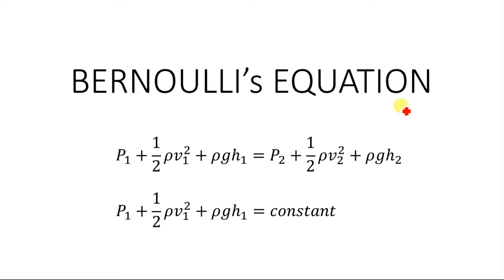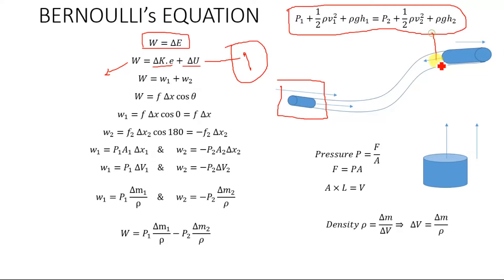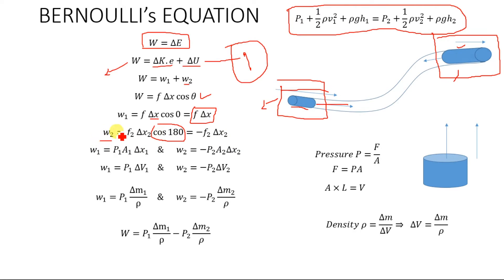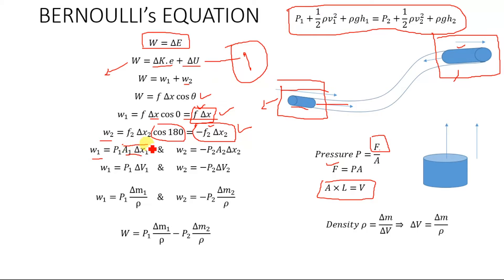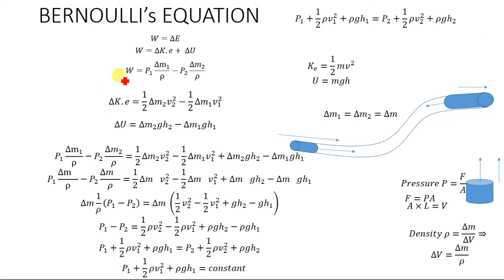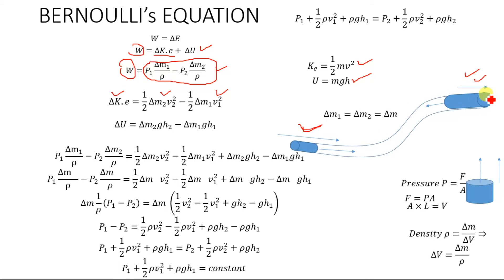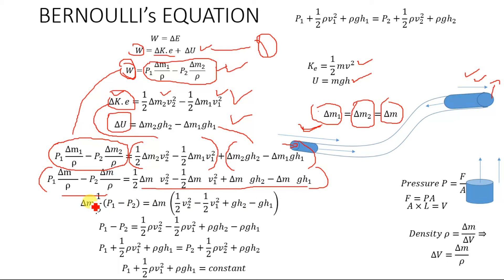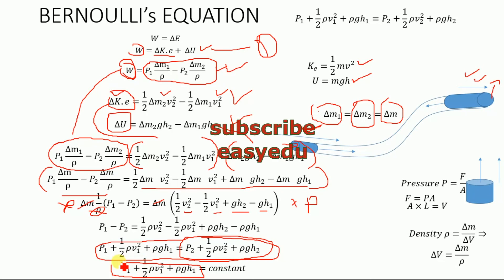Bernoulli's Equation Proof (Physics motion of fluids)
Bernoulli's Equation relates the pressure, flow speed, and height for flow of an ideal fluid.
Bernoulli's Equation is simply the law of conservation of energy applied to fluids in motion.
Bernoulli's Equation states that for an incompressible and non- viscous fluid, the total mechanical energy of the fluid is constant.